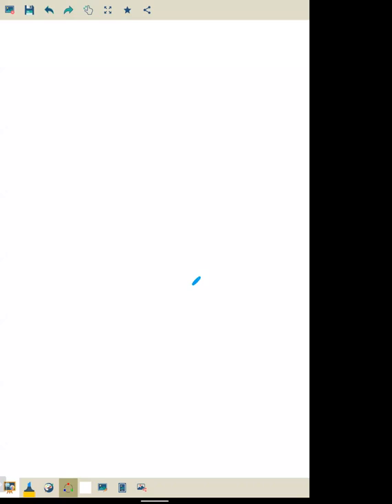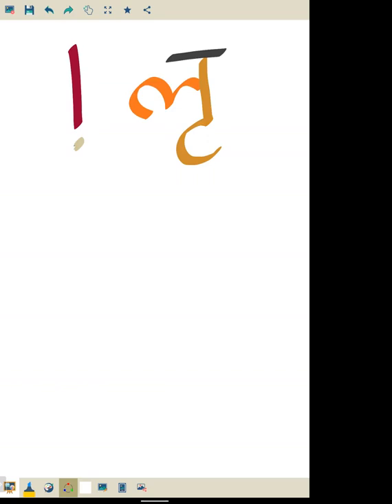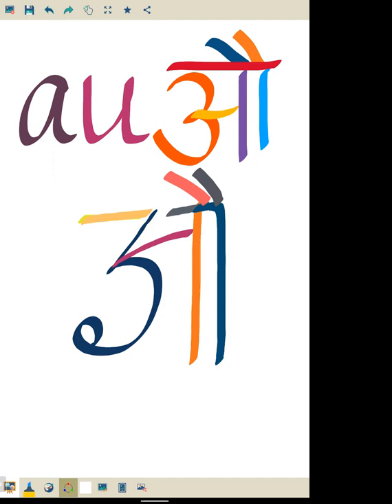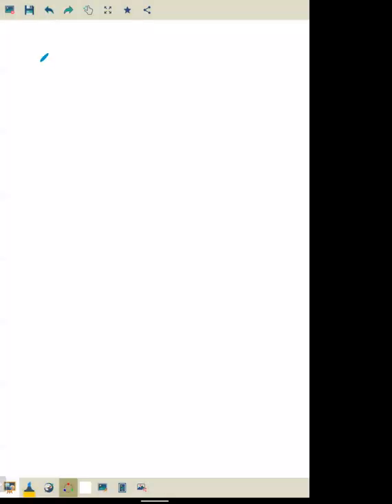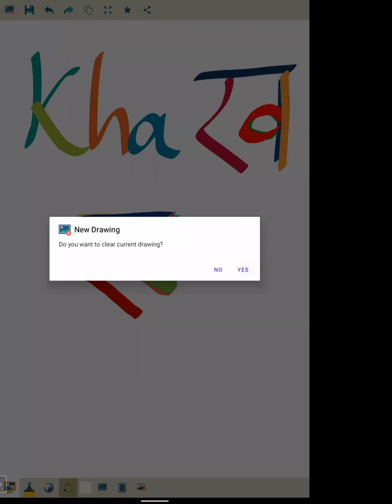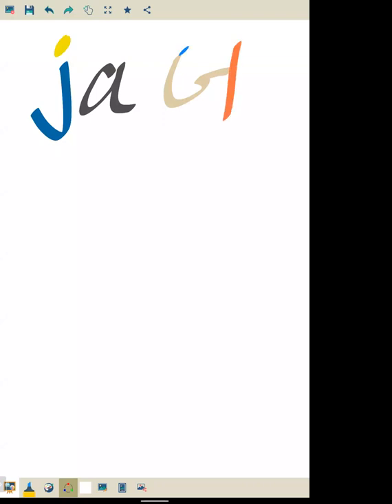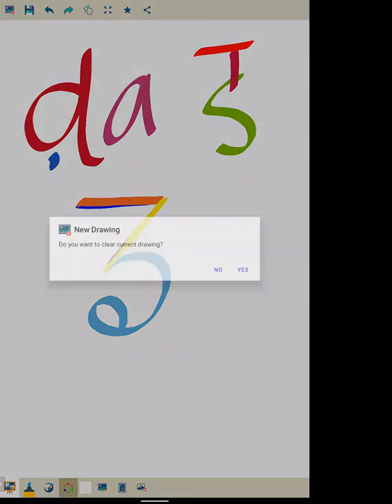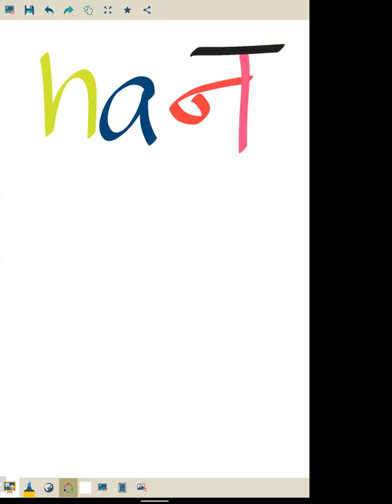Nandinagari Script@Anirban Dash-6th May 2022